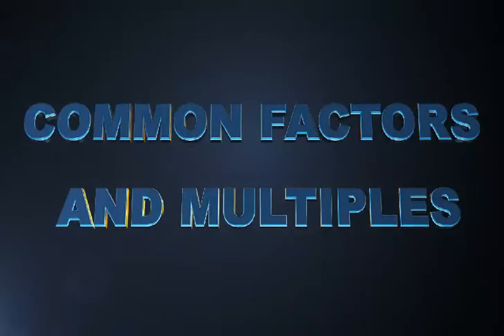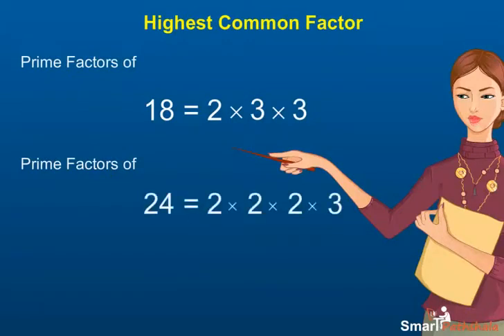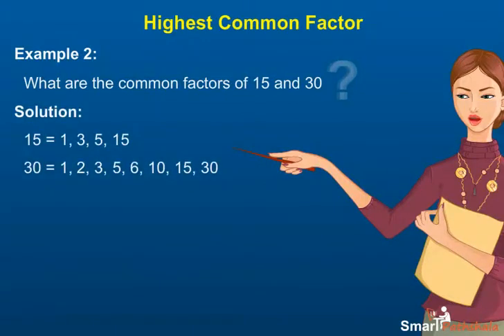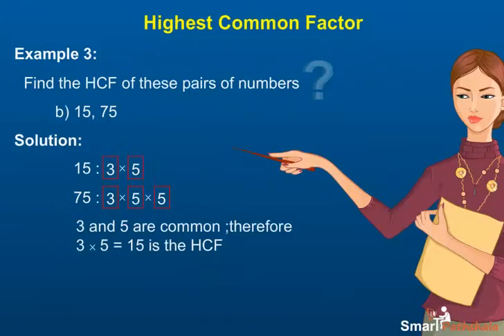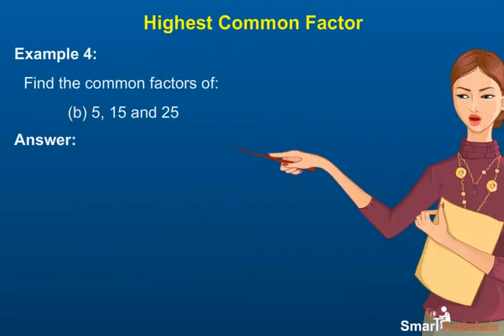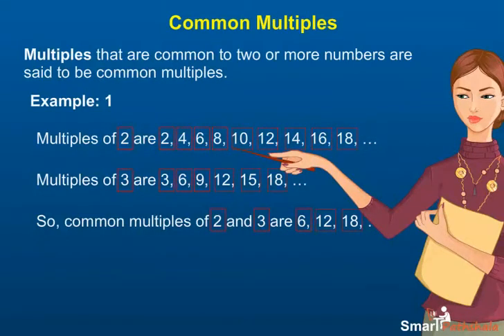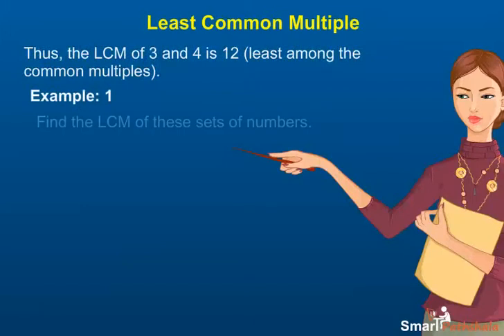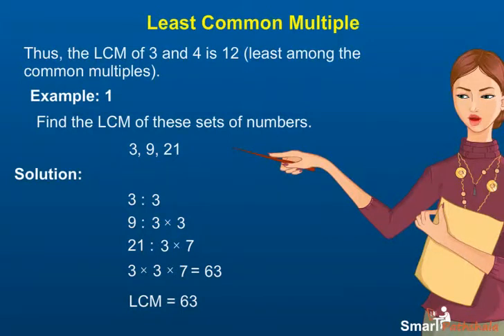NCERT CBSE Class 6 Maths Chapter 3 Playing with Numbers Part 1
In this video “Common Factors and Multiples" has been explained according to NCERT CBSE Class 6 Maths Chapter 3 “Playing with Numbers”. for complete free access to the course